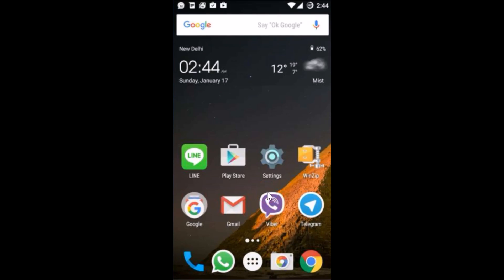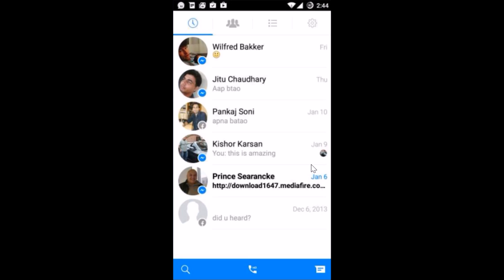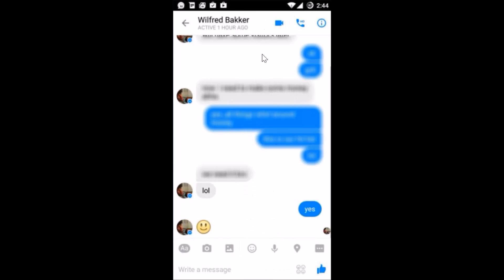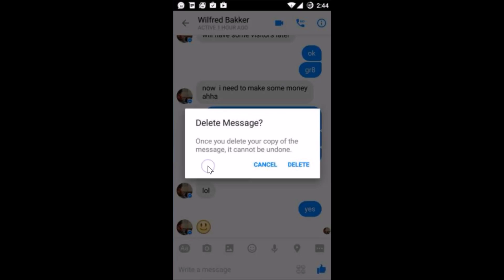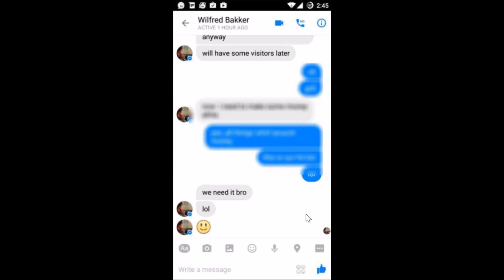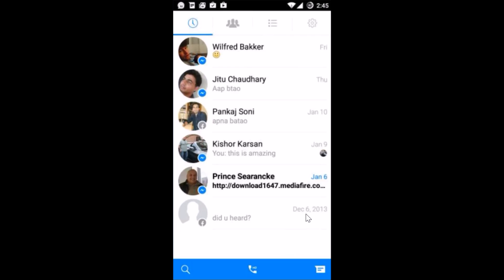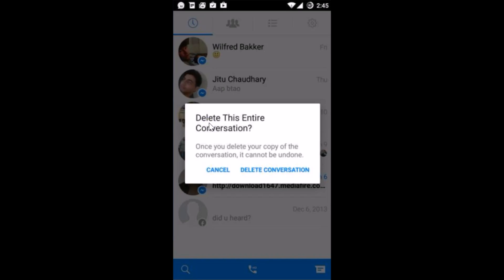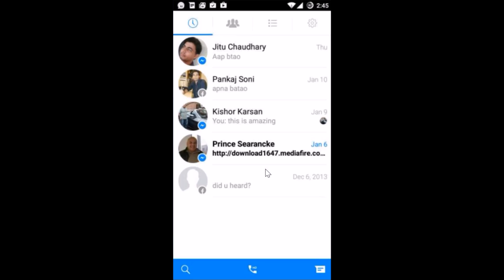How To Delete Messages On Facebook Messenger Mobile App -2016 ?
Step 1: Open Facebook Messenger App On Your Phone .

Step 2: Open the Conversation that you want to delete the messages from .

Step 3: Tap and Hold the Messages that you want to delete ,In the pop up tap on delete Messages .

Delete EntIre Conversation :

Step 1: Go to Conversation ,Tap and Hold the Conversation .

Step 3: At the Pop Up Just Tap on Delete link .

That's all